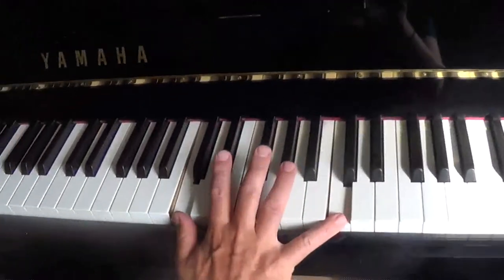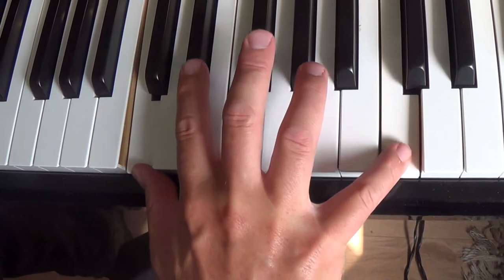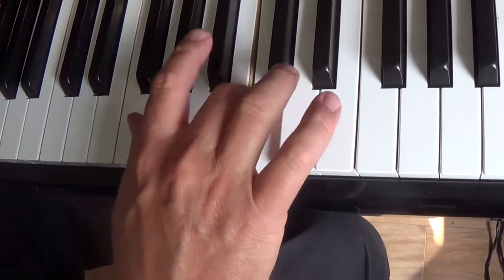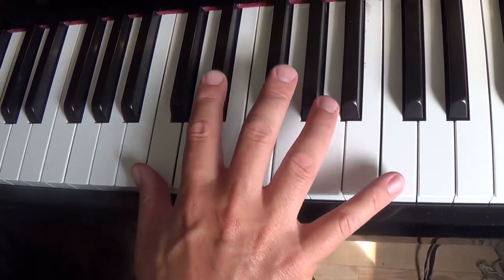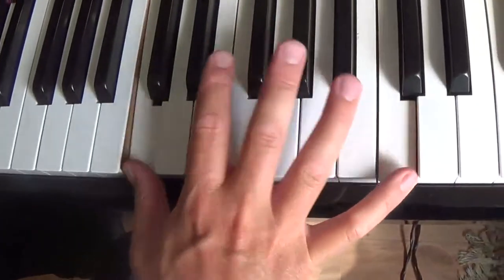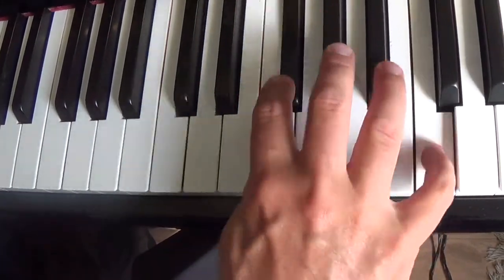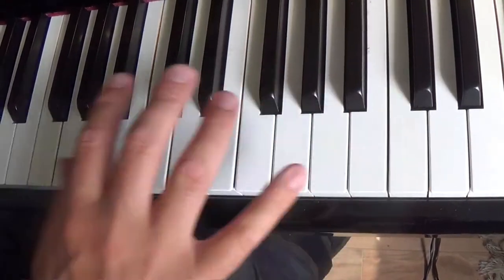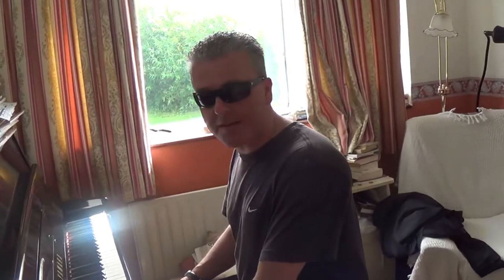5: Boogie Woogie Piano for Dummies